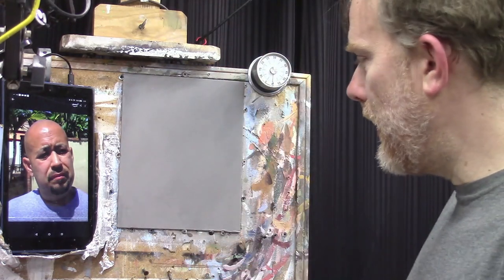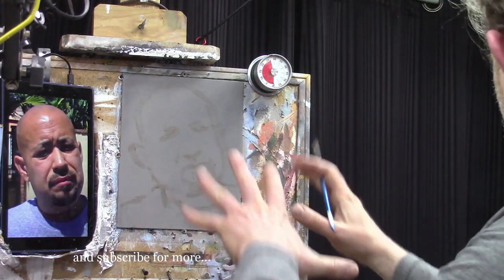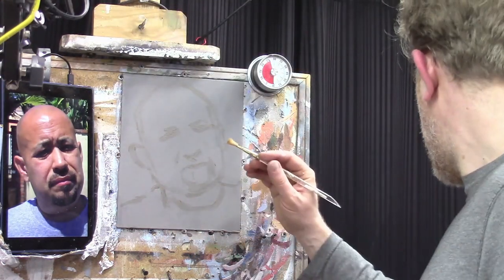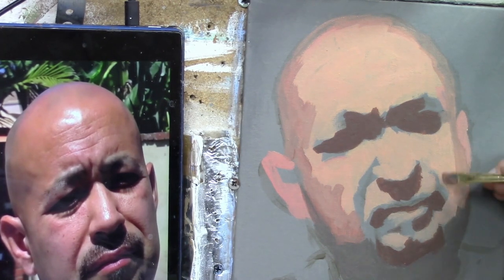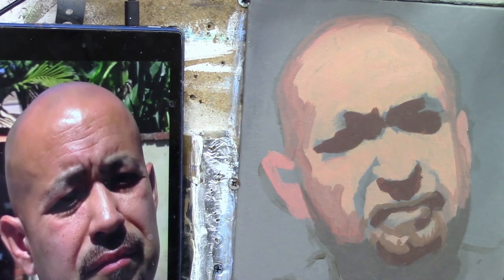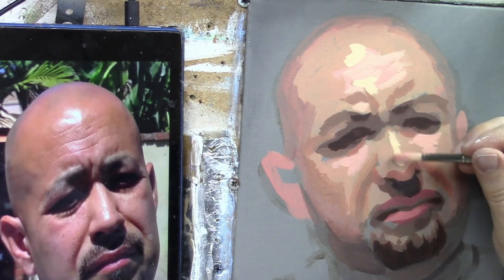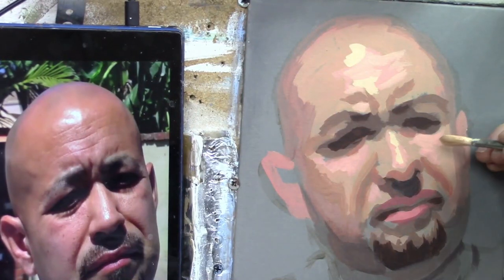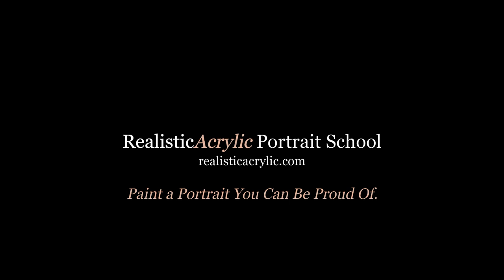30-Minute Acrylic Portrait: "Pensive Man in Blue" |REALISTIC ACRYLIC PORTRAIT PAINTING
►►Get my FREE "Fix Muddy Skin Tones" PDF Guide and improve your portrait!

Back to another 30-minute acrylic portrait, where we paint an acrylic portrait, alla prima, in a half-hour.

Learn to paint faster, and more efficiently as you watch over my shoulder. We are painting a pensive-looking man in a blue shirt, with strong lighting on his facial features to help us sculpt the forms right away.

Let me know if you are planning to paint a 30-minute acrylic portrait, and how I can help!

What do you think of this painting? Want to see more of these? Let me know that too.

A special thank you to Ray Comfort at Living Waters Ministry for permission to use images of the people he interviews on the street.